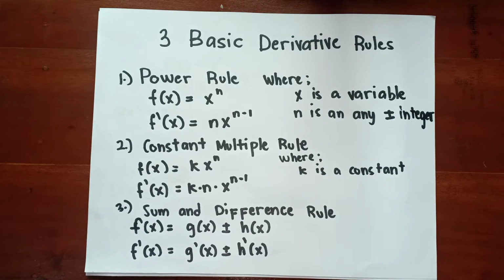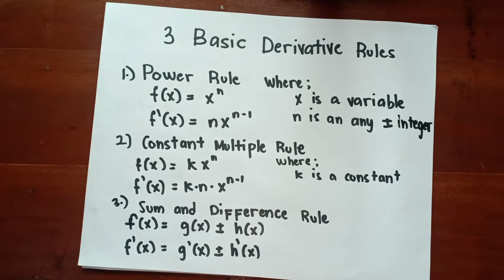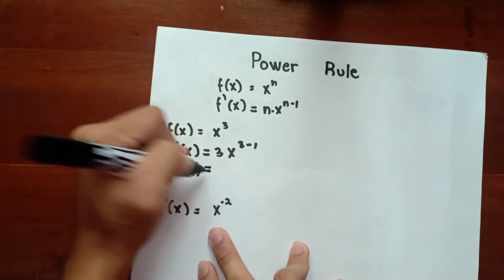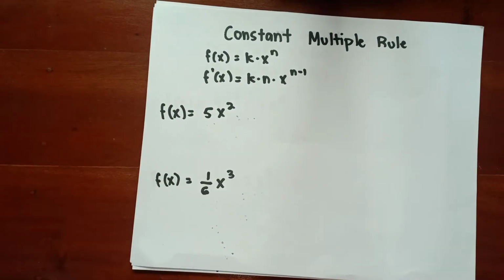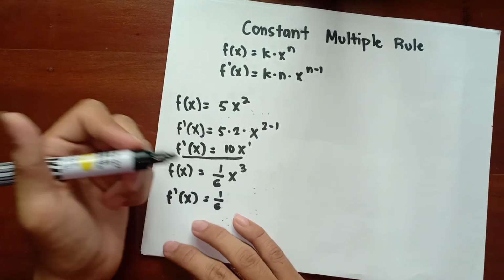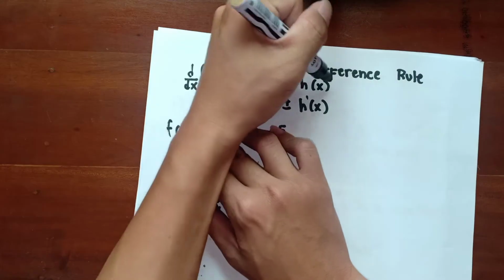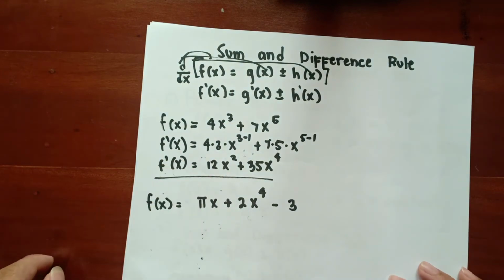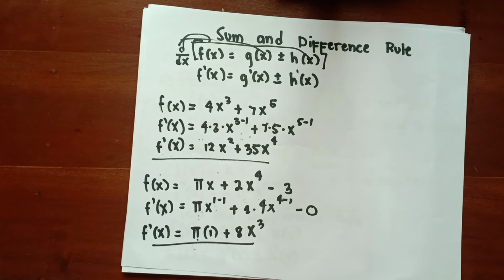Three Basic Derivative Rules with Problems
Three Basic Derivative Rules
1.) Power Rule
2.) Constant Multiple Rule
3.) Sum and Difference Rule